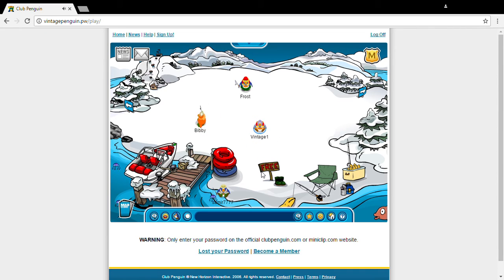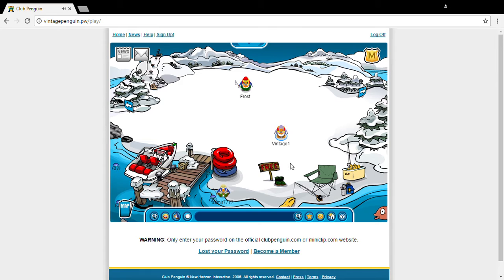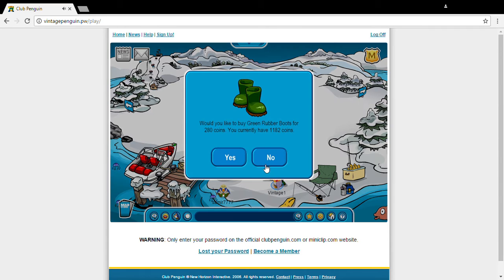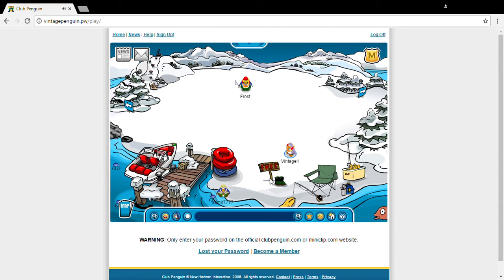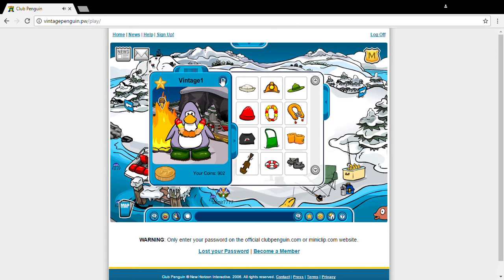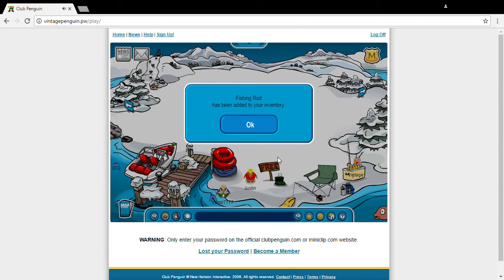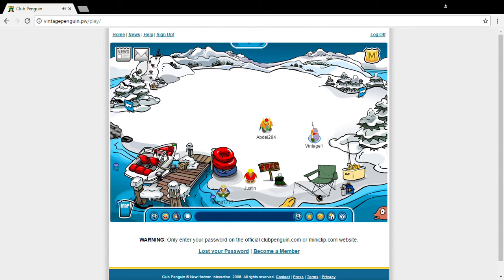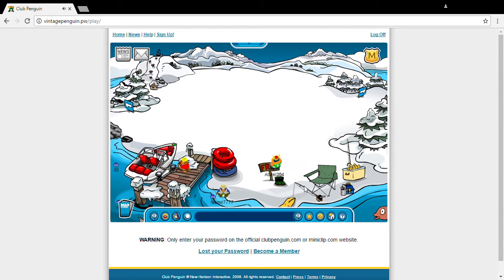SPECIAL FISHING EVENT! // Vintage Penguin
Hey Penguins! In this video, I showcase the special items you can get on Vintage Penguin.